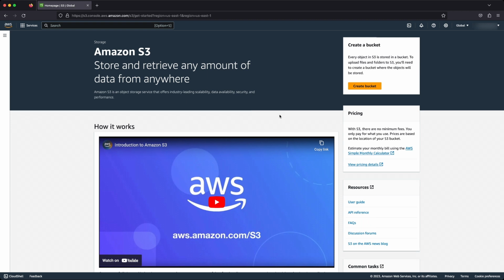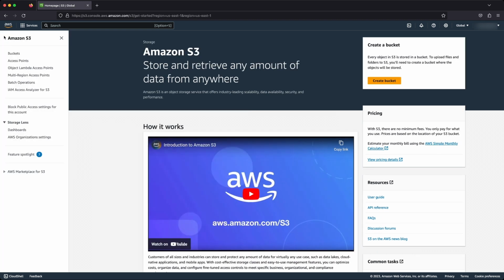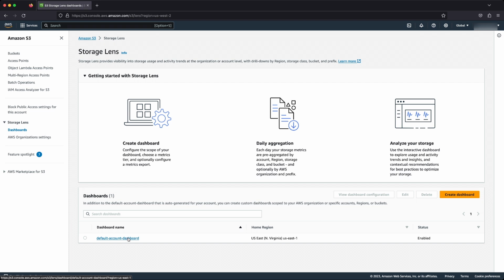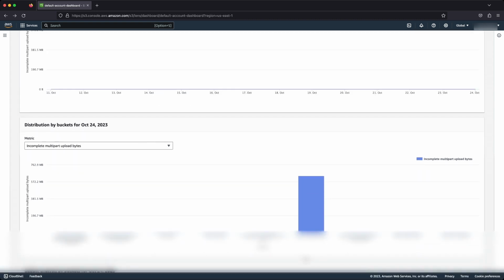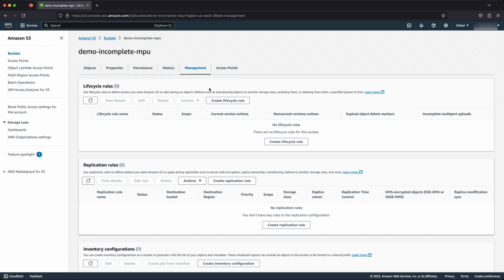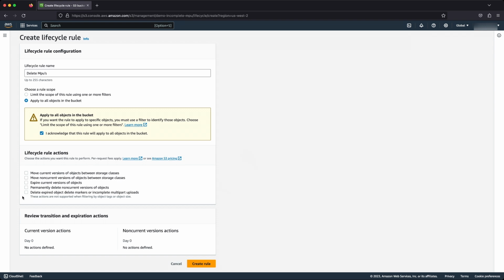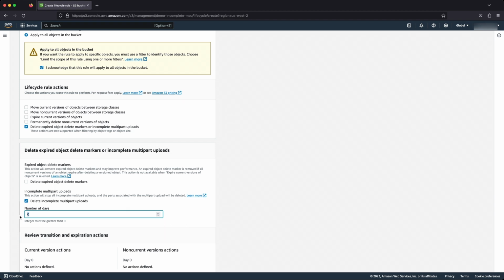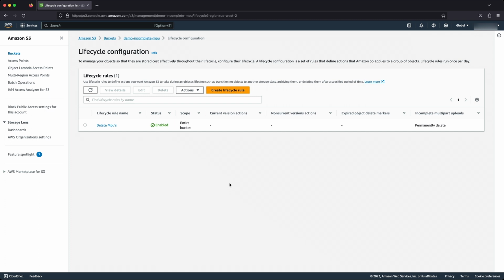Create a Lifecycle Rule to Delete Incomplete Multipart Uploads in Amazon S3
Are your Amazon S3 buckets filled with unwanted data fragments from failed multipart uploads? These fragments can be hard to spot and even harder on your budget if left unchecked. In this quick tip from AWS, we dive into the steps you can take to identify and automatically delete incomplete multipart uploads, and keep your cloud storage optimized.

What You'll Learn:
- The importance of cleaning up incomplete multipart uploads in Amazon S3
- How to identify incomplete multipart uploads in your S3 buckets using AWS Management Console and Storage Lens
- Step-by-step instructions on setting up lifecycle rules to automatically delete unwanted data fragments

Step-by-Step Guide:
- Navigating the Amazon S3 console
- Creating and configuring lifecycle rules tailored for multipart uploads

Pro Tips:
- Testing your lifecycle rules to ensure they work as intended

Additional Resources:
Read the AWS Cloud Financial Management blog post Discovering and Deleting Incomplete Multipart Uploads to Lower Amazon S3 Costs

Need more help? Reach out to AWS Support or your AWS Account Manager for personalized assistance.